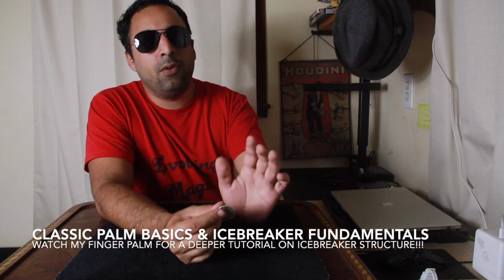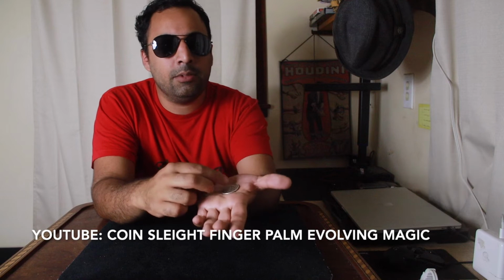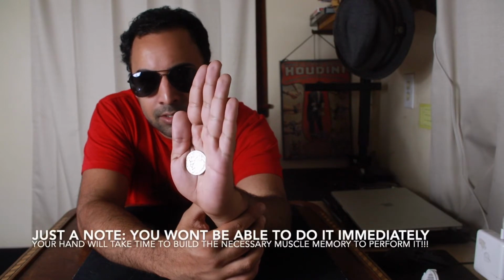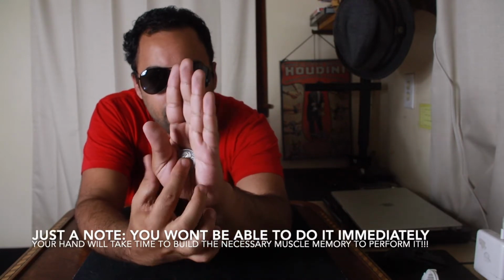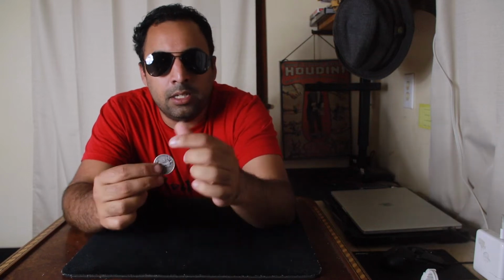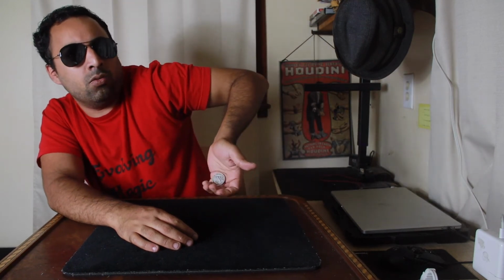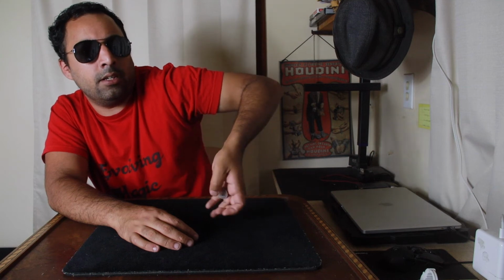Classic Palm and Icebreaker Remastered: Magic Coin Trick Performance & Tutorial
Master advanced sleight of hand with Dan from Evolving Magic!

1) Want to learn magic?

Magic Content for Entertainment/Educational Purposes Only!!!

David Blaine ONLY
For David Blaine ONLY, if you’d like to jam with me:
Headline: I am the one you seek...

4) Music:

LoL_Taliyah_the_Stoneweaver
LoL_Champion_Spotlight_Level1
04_Champion Spotlight - Level 2
05_Champion Spotlight - Level 3
02_Arcade Summoner's Rift - Early Game
03_Arcade Summoner's Rift - Mid Game
04_Arcade Summoner's Rift - Late Game
03_Butcher's Bridge - Early Game